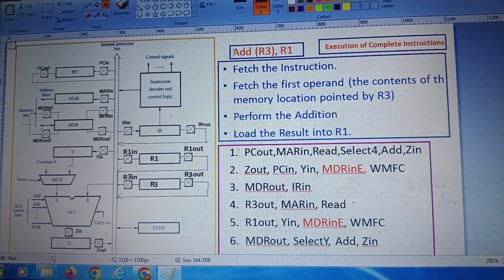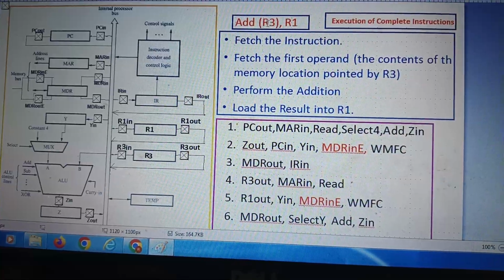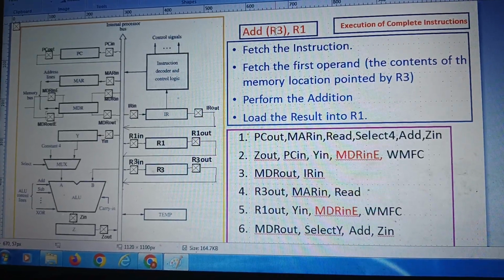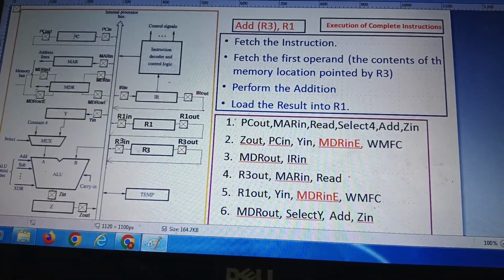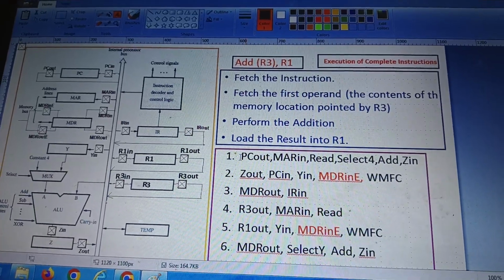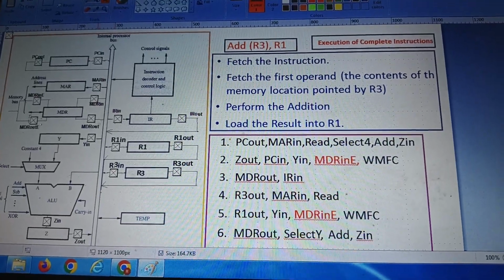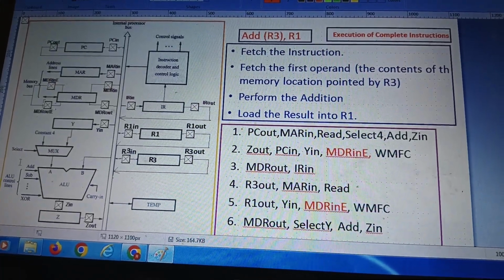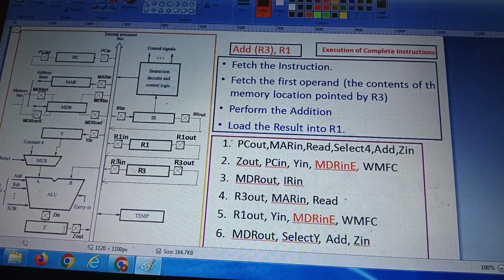Execution of Complete instruction video1 (Computer Organization )